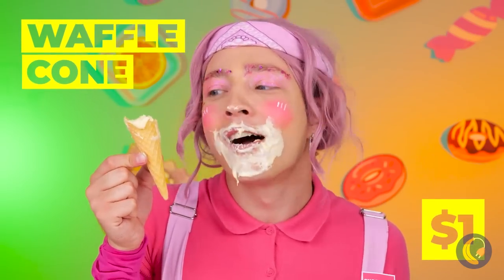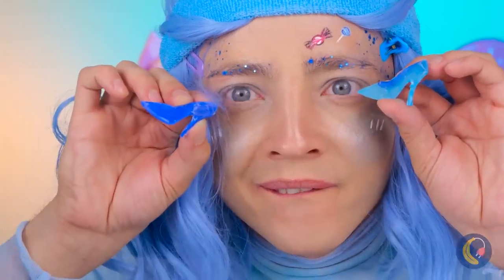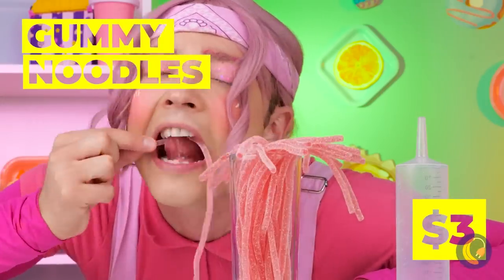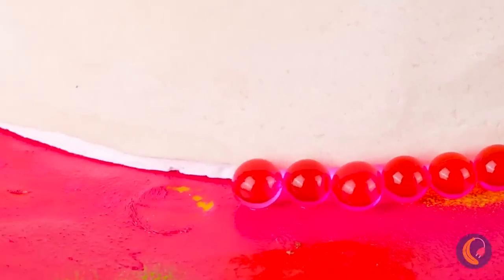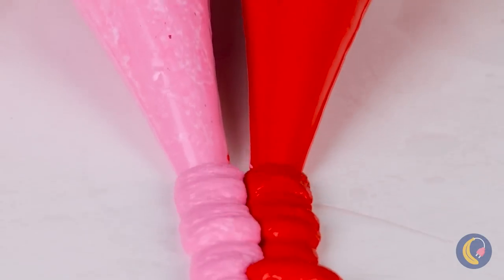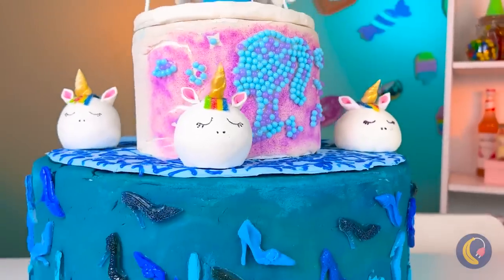Barbie cake? 🎀🎂 *Creative Doll Cake Decorating Ideas and Crafts For Everyone*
Do you also love cakes as much as I do🎂🍰? I also love dolls! Oh no, my doll urgently needs shoes! Let's make balloon shoes for her. My twin brother broke my doll! And it's her birthday today, that won't stop me from making a Pool Cake for her. I'll also decorate it with toilet candy flowers🌼. Watch an amazing video on how to easily decorate a Barbie cake using the most popular gadgets and tools at hand. Find the best Doll cake decorating hack for you🤩

0:00 New Barbie Shoes
0:38 Barbie Cake/ Doll And Jelly
1:24 Waffle Cone For Decoration
1:50 Doll Shoes /Gum
2:20 Doll Hair/ Mixer
2:40 Bottle
3:46 Pastry Gun For Cake
4:15 Colourful Candy
4:44 Sugar Beads
5:00 Gummy Noodles
5:51 Plastic Chocolate
6:20 Slotted Spoon
6:50 Toilet Candy/ Lollipop
7:11 Pastry Bag
7:37 Pattern Rolling Pin
8:07 Carrot Painting
8:44 Unicorn Cupcake
9:00 Cream
9:30 Ready Cakes